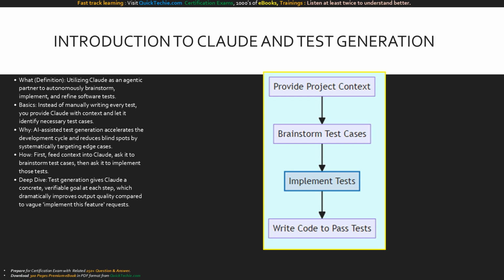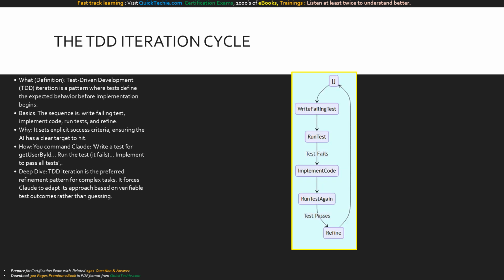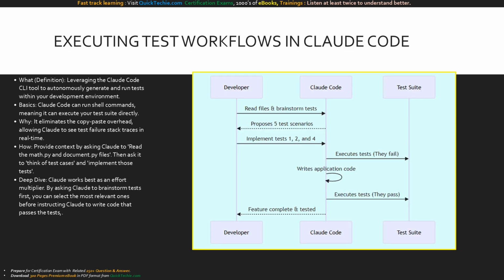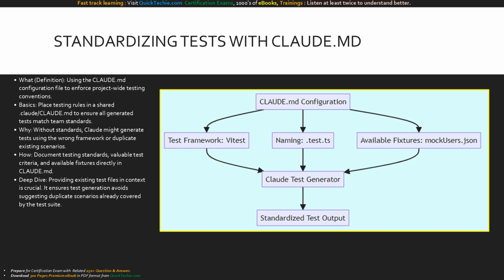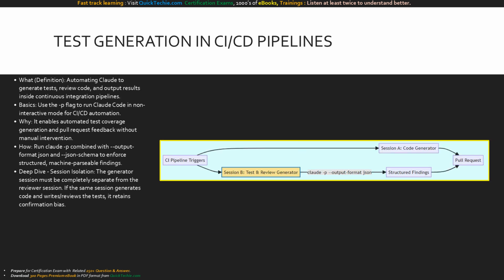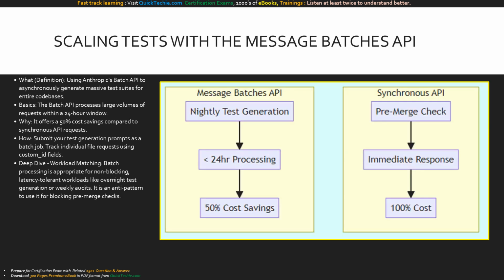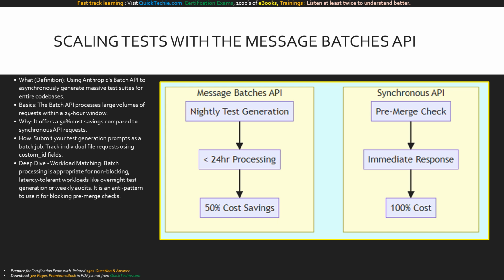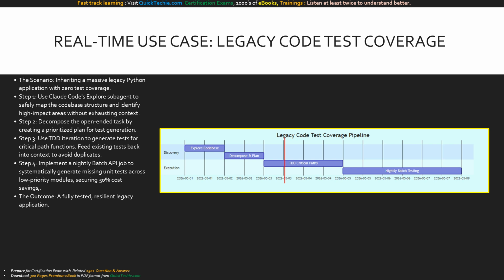Module 25 Integrating Claude and Test Generation | CCA-F Certification Course |AI Architect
Module 25: AI-Powered Test Generation & Integration | Automate Testing Workflows (CCA-F)

Welcome to Module 25 of the AI Architect Foundations (CCA-F) Course, where you’ll learn how to use AI for automated test generation and intelligent testing workflows.

This module focuses on building systems that can generate unit tests, integration tests, and validation scenarios, helping teams improve code quality, reduce manual effort, and accelerate delivery cycles.

What You’ll Learn in This Module:

Designing AI-driven test generation systems
Creating unit, integration, and edge-case test scenarios
Automating test creation from code and requirements
Integrating AI testing into CI/CD pipelines
Improving test coverage and reliability
Detecting bugs and edge cases proactively
Managing test data and validation workflows
Best practices for production-ready testing systems

Industry Context & Inspiration:
This module explores testing automation patterns inspired by systems like Claude by Anthropic, demonstrating how modern AI can enhance software testing and quality assurance.

Who Should Watch:

Software Engineers & QA Engineers
DevOps Engineers and Platform Teams
AI/ML Engineers working on automation

Why This Module Matters:
Testing is critical for software quality. This module shows how AI can automate test generation, improve coverage, and detect issues early, making your development process faster and more reliable.